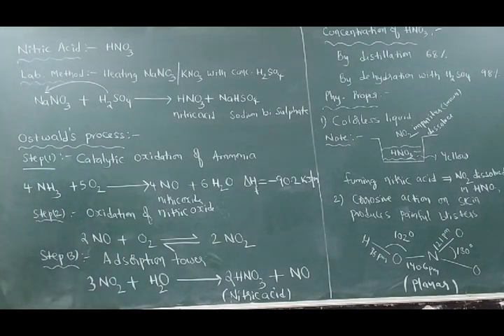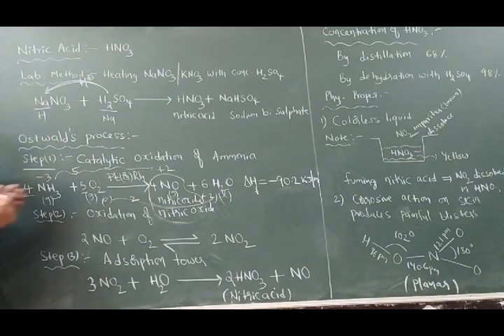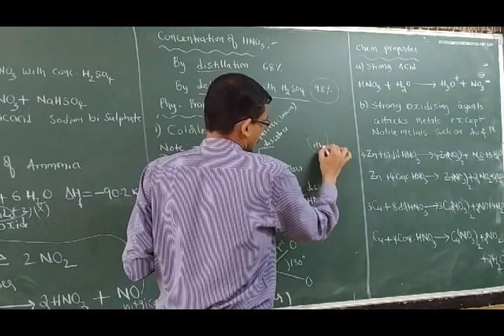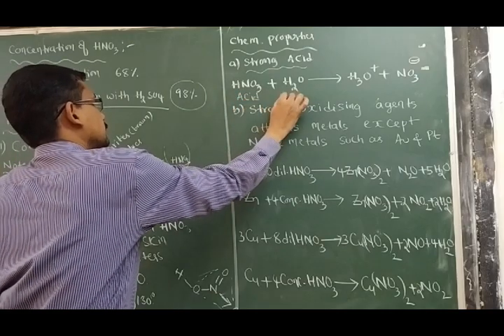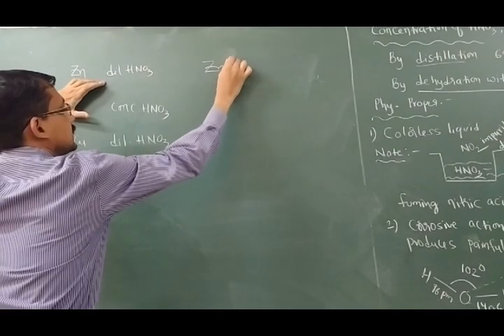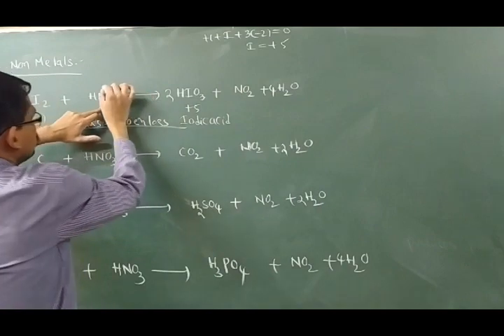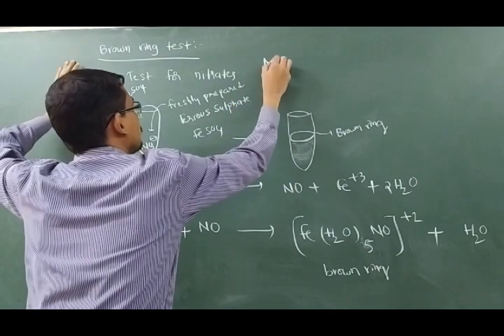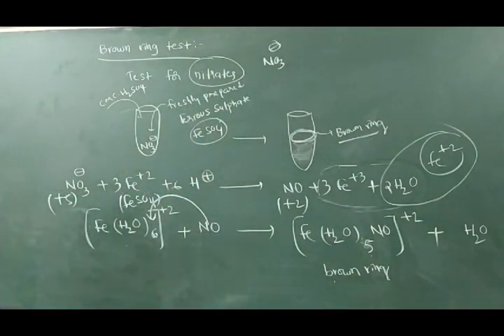Group 15 Part 22 Nitric Acid